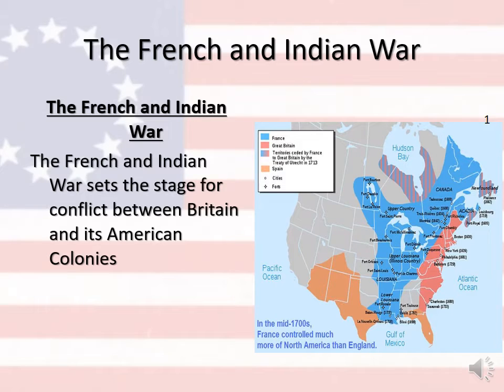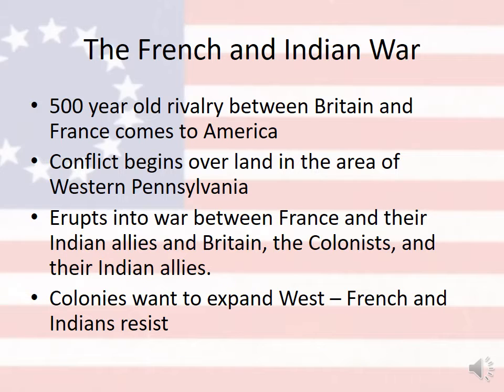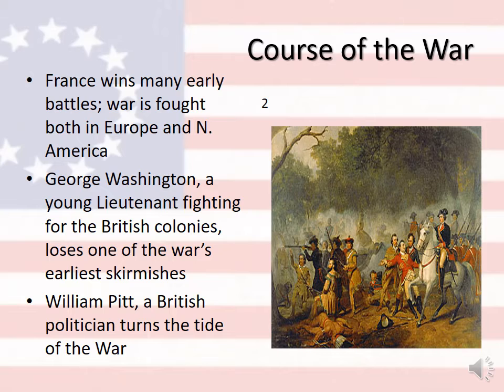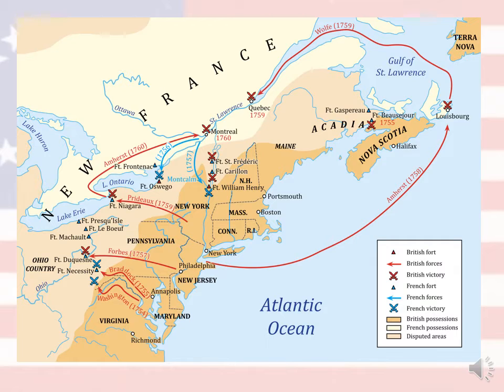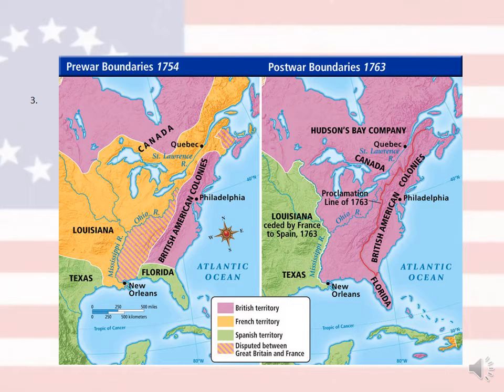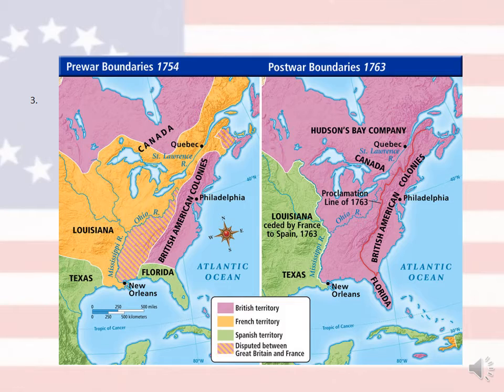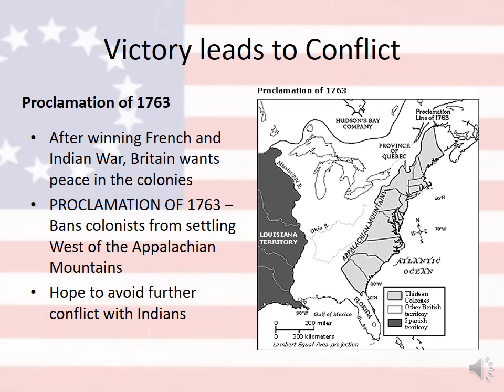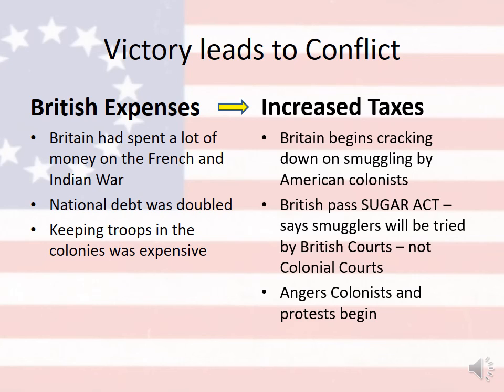U1D7 The Road to Conflict